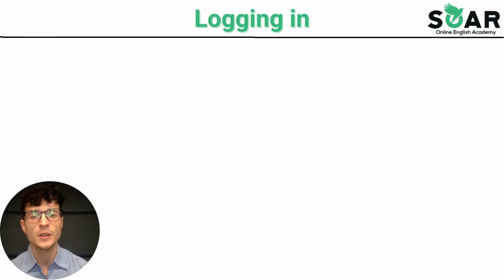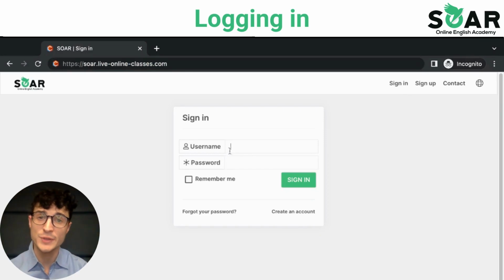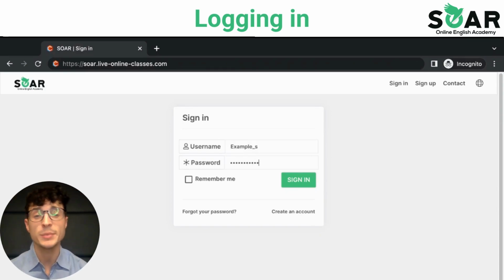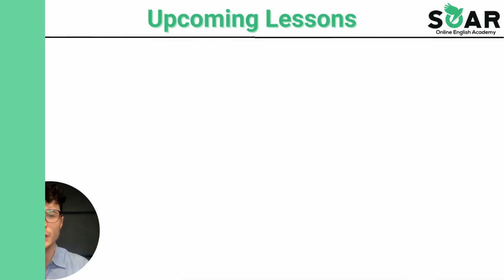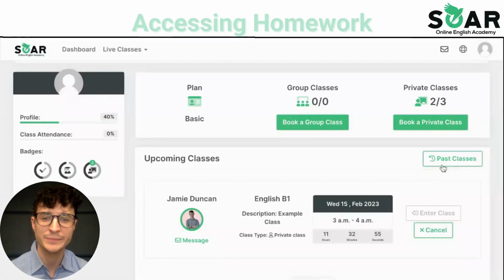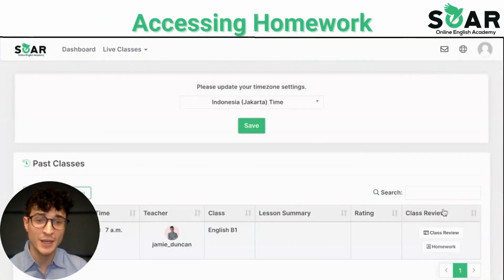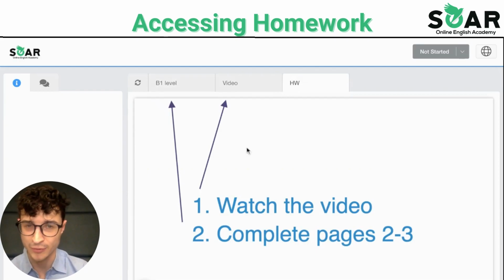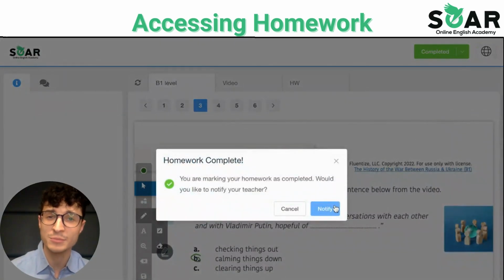How to Navigate Your SOAR Online English Academy Account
Learn how to log in to your SOAR Online English Academy account, view upcoming lessons, review past classes, and access and submit your homework tasks in this tutorial video. Follow our step-by-step guide to make the most out of your online learning experience. Don't forget to contact our support team or teacher for further assistance. Thank you for choosing SOAR Online English Academy!